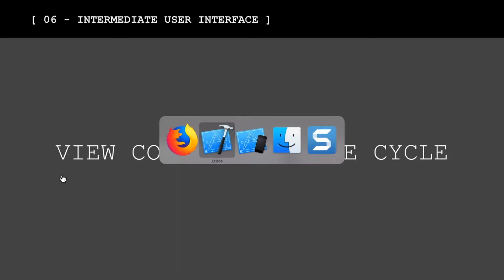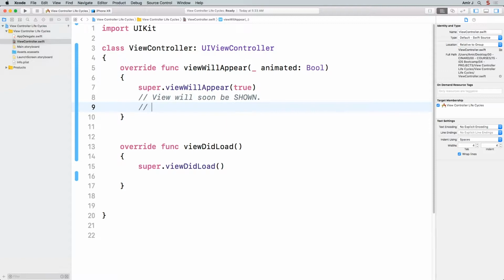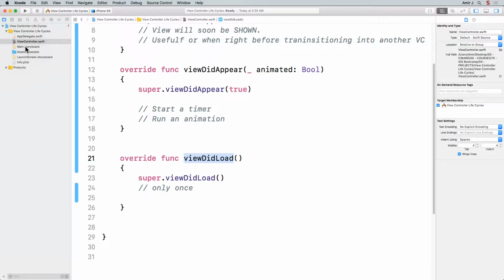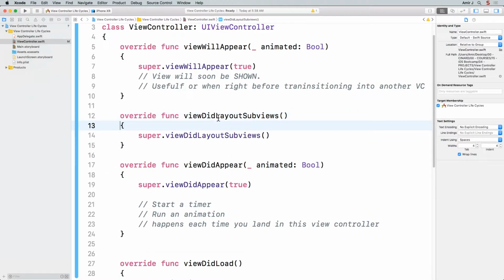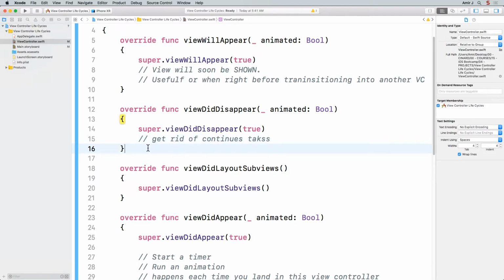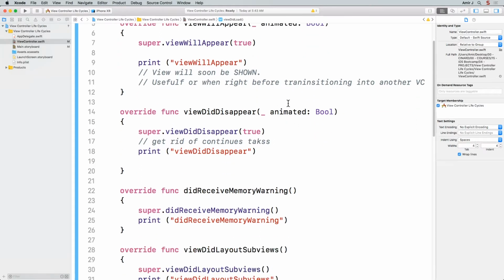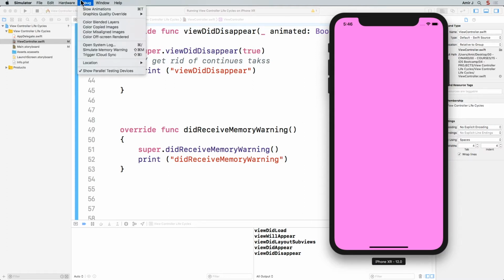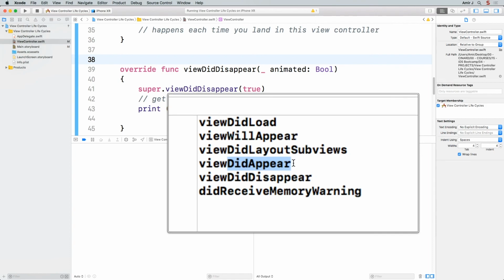iOS SDK View Controller Life Cycle